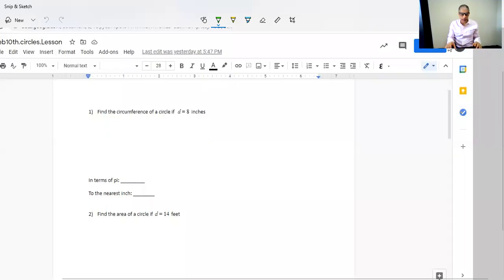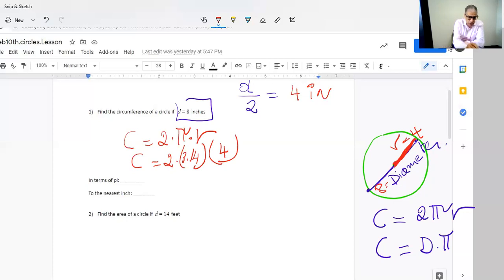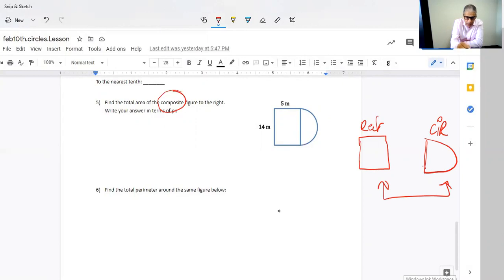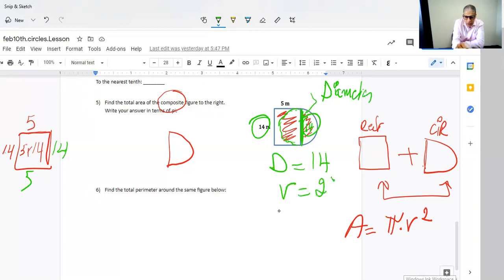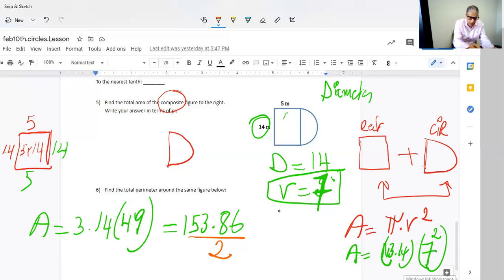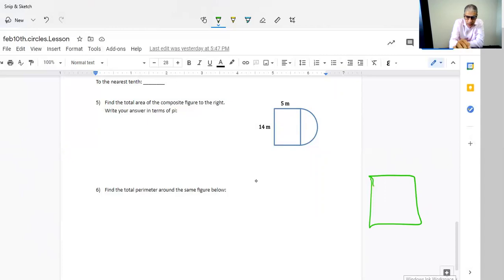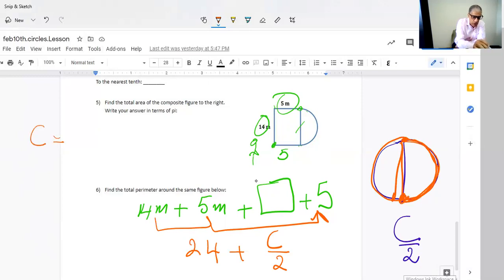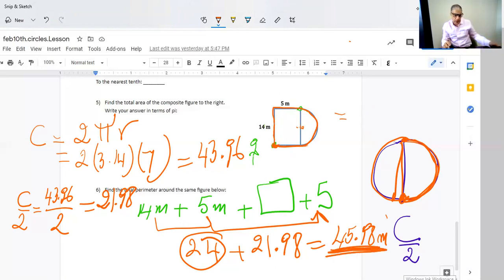Feb10th circle day3